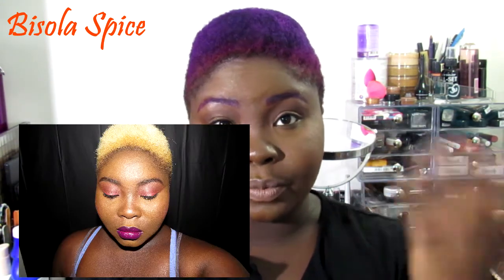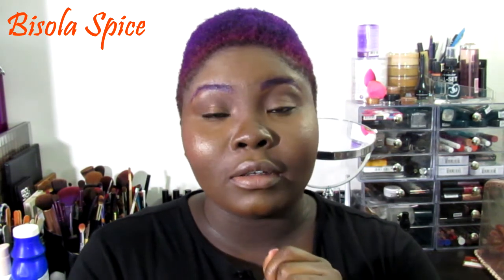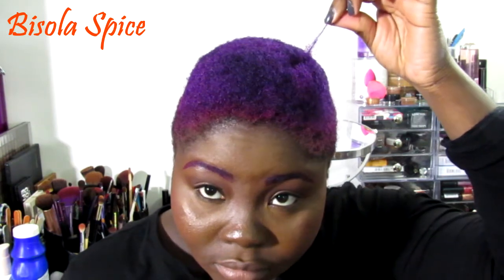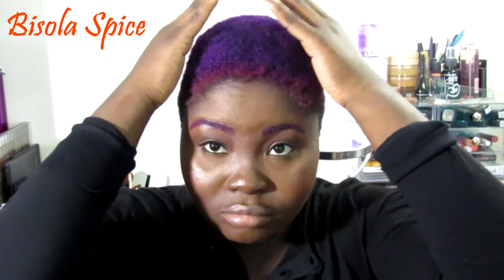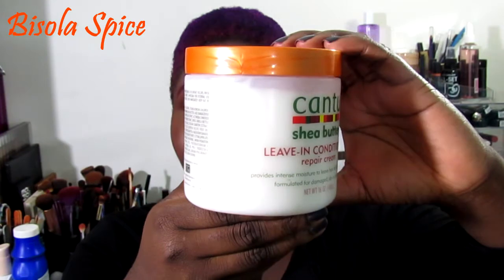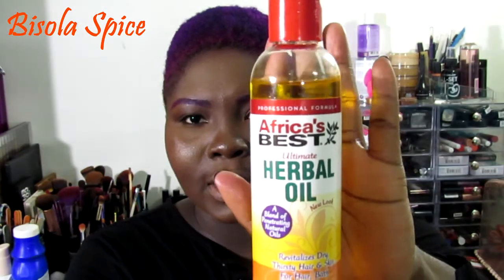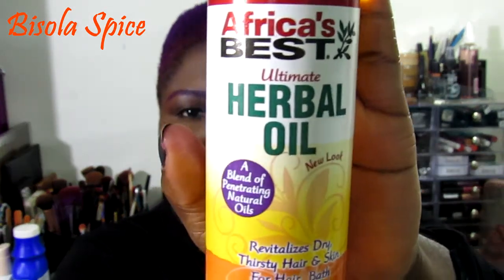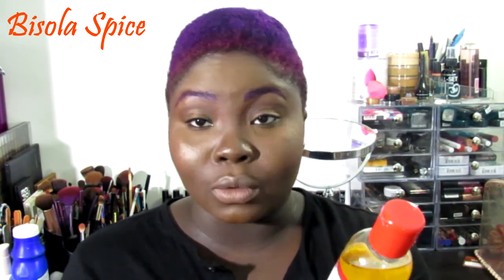TWA How I Care for My Natural Colored Hair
Decided to answer some questions about my TWA. Please watch in full HD for the best quality viewing.